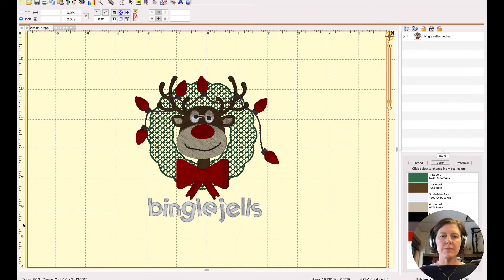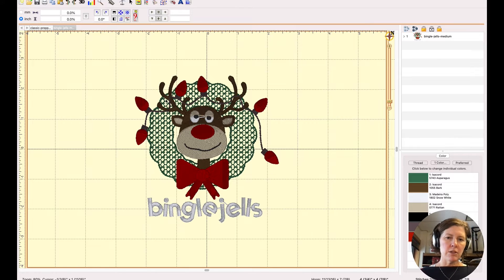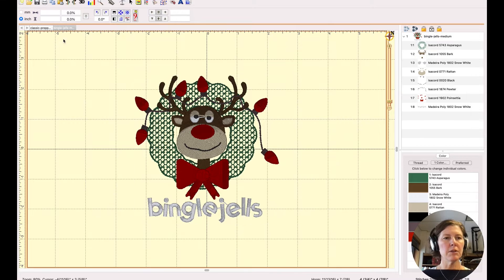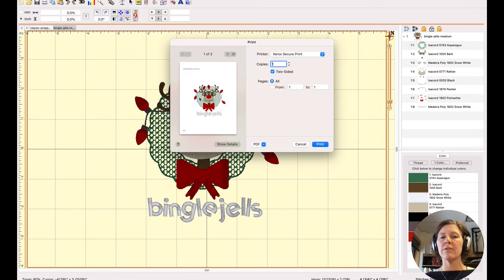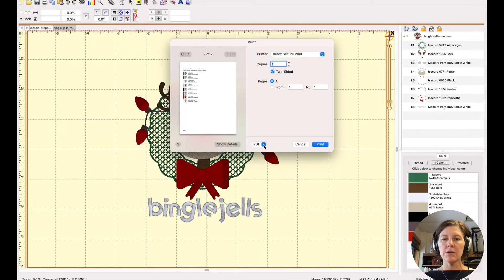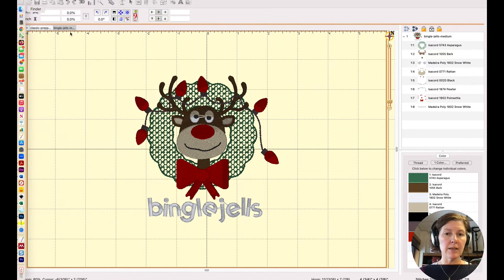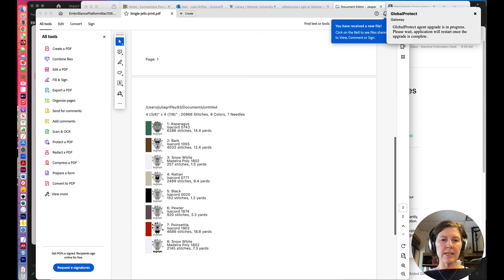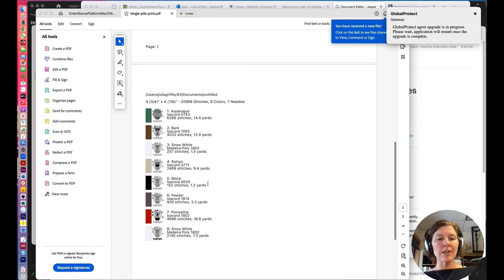How to print out your embroidery design in Embrilliance Essentials and why you might want to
The print feature in Embrilliance Essentials isn't as basic as a simple print.  You get a accurately scaled print out of your design with center crosshairs and extended horizontal and vertical lines making it ideal for previewing and placing your design on your garment. Plu the second page of the print out shows you all of the thread colors, the order in which they should be stitched plus the amount of thread you will need to stitch out that color! Brilliant! Check out this video to see exactly what I mean.

Embrilliance Essentials vs. SewWhat-Pro

Video highlights:
0:00 welcome
0:25 looking at design in Embrilliance Essentials
0:49 File - Print
1:00 First page of print - picture of design
1:18 Second page of print - detail re: thread order, color and amount.